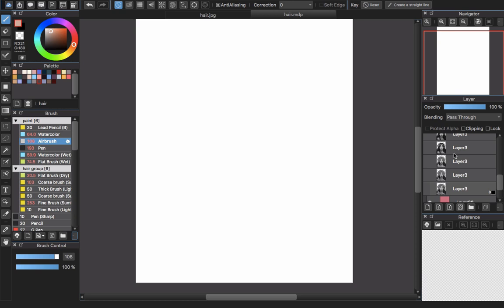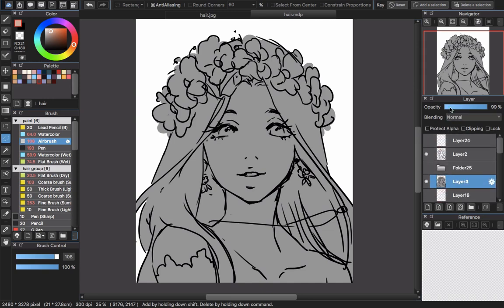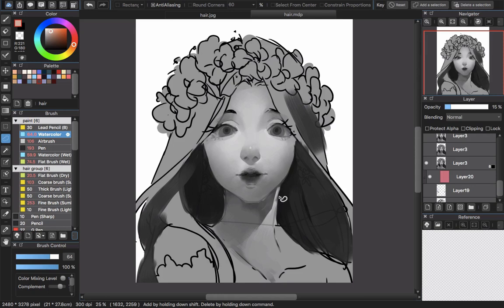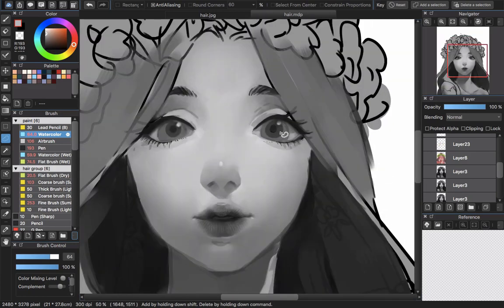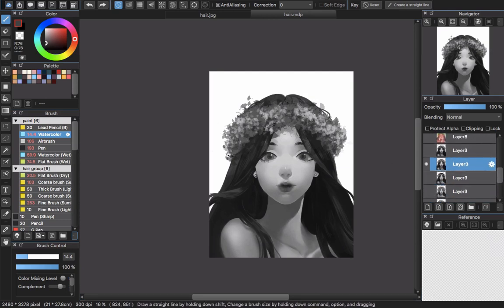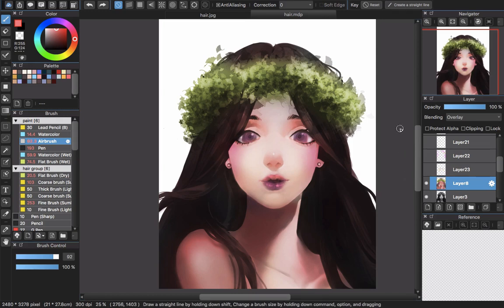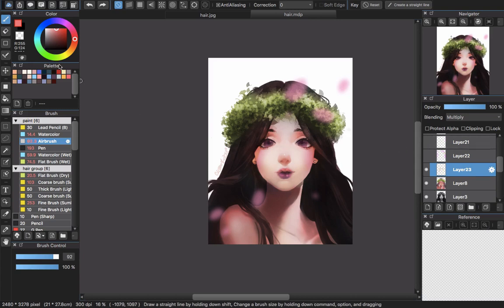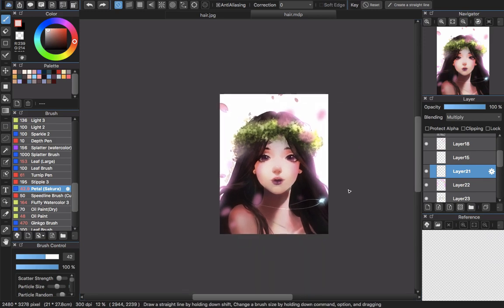[Medibang Paint Pro desktop version how to] Painting Portrait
This video is not a tutorial. I'm just showing what I did when I paint a portrait in Medibang Paint Pro. There will be a video series show bunch of ways I used when I paint in Medibang Paint Pro. Hope that will provide you guys some good tips for painting in Medibang and other drawing/painting program for begin to advance.